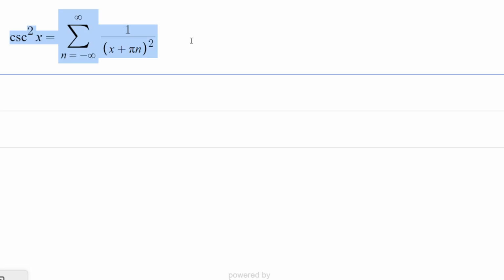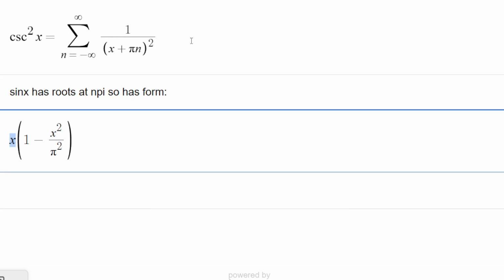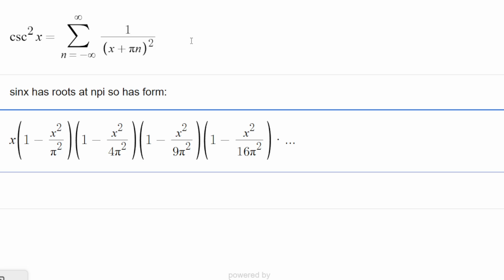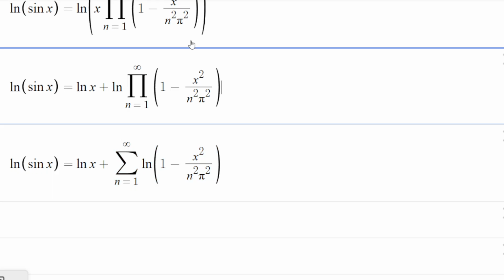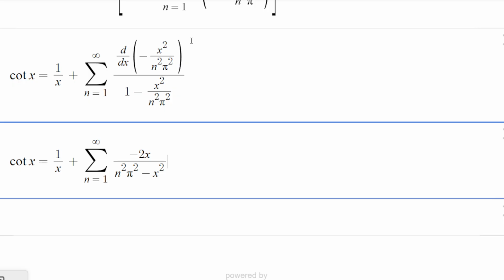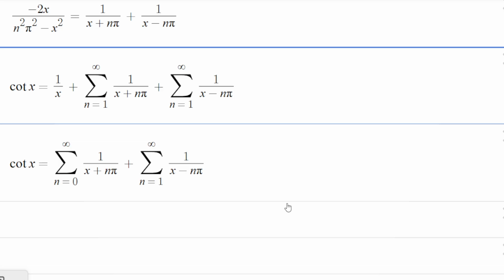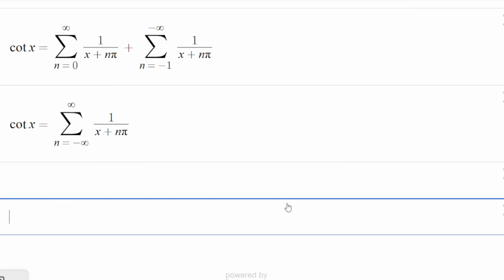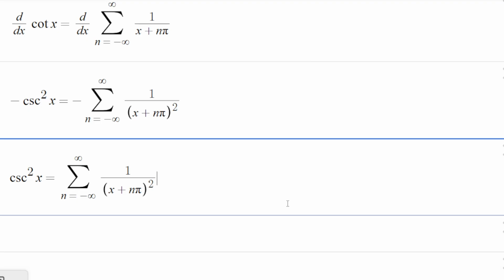A cool csc squared identity - csc²(x) = Σ from n = -∞ to ∞ of 1 / (x + nπ)²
Deriving an infinite sum representation for the csc squared function.